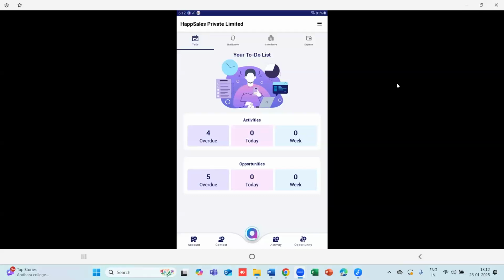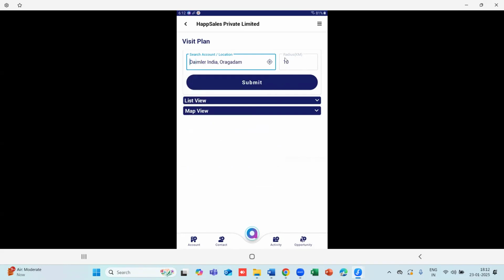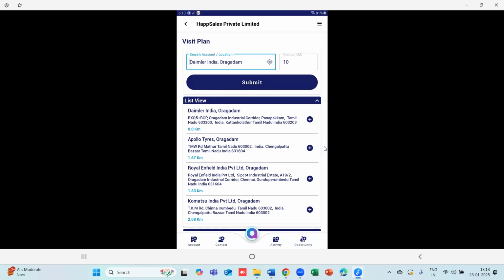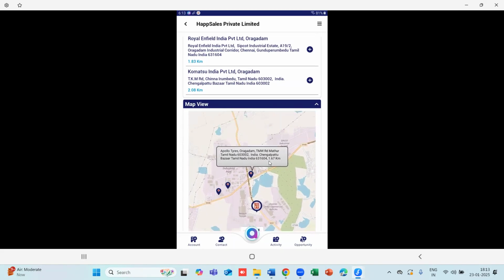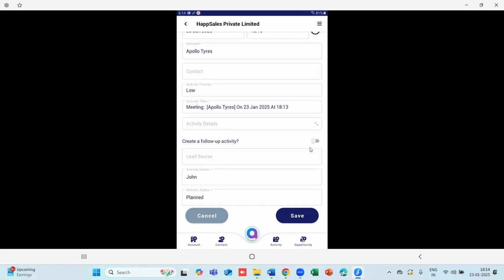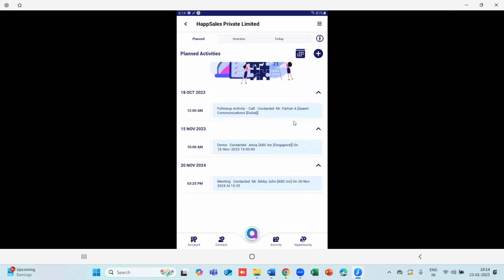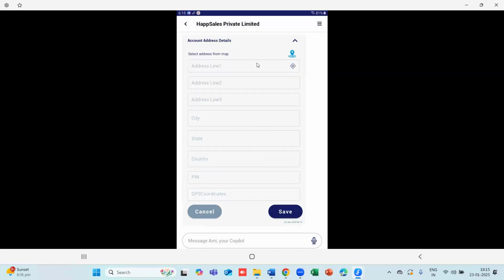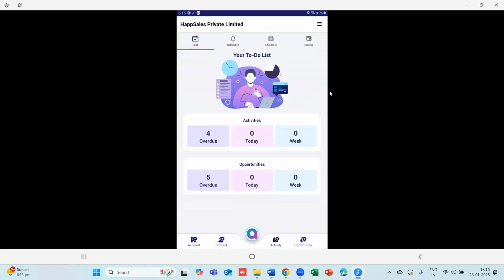HappSales Smart Visit Planning (nearby clients) Demo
HappSales Smart Visit Planning feature helps you identify nearby clients to maximize your client visits